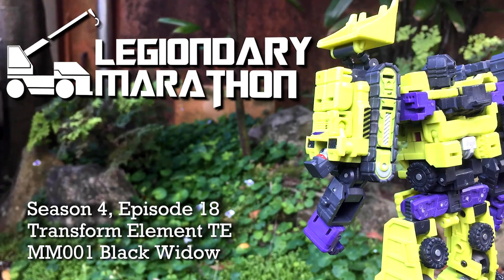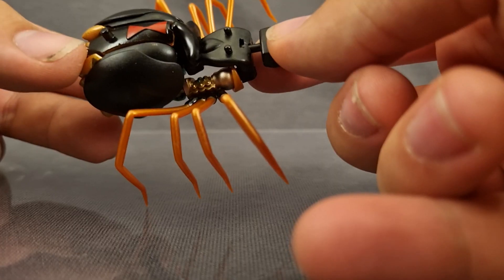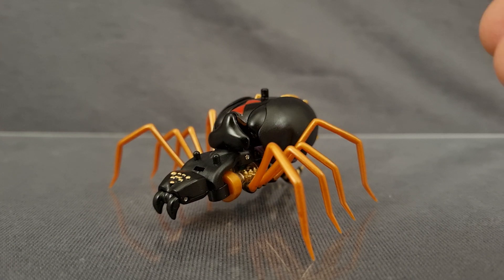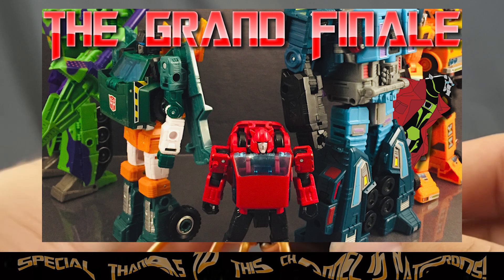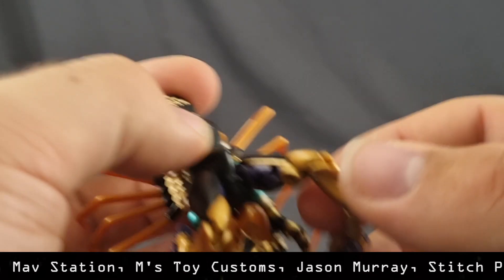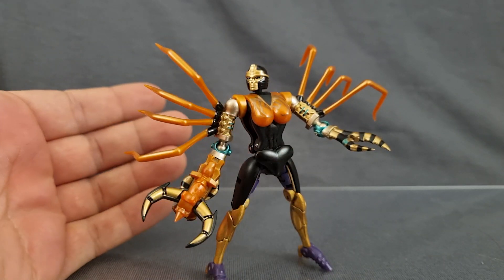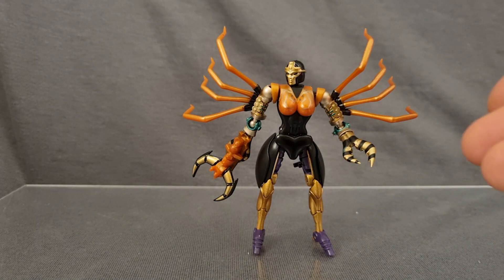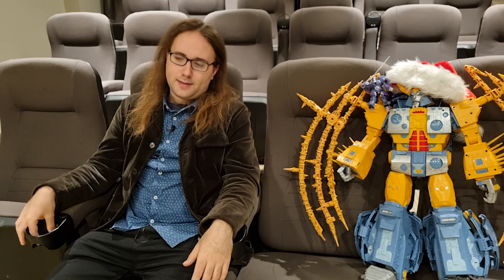Transform Element MM001 Black Widow | Legiondary Marathon S4E18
We were on the verge of greatness! We were this close!

Intro: (0:00)
Spider Mode Mode: (1:14)
Robotoyz Shill: (4:18)
Transformation: (4:58)
Robot Mode: (7:29)
Final Thoughts: (10:09)